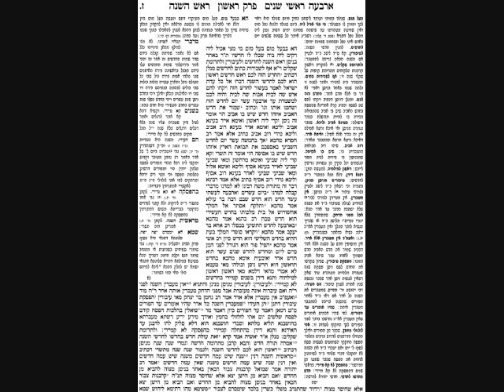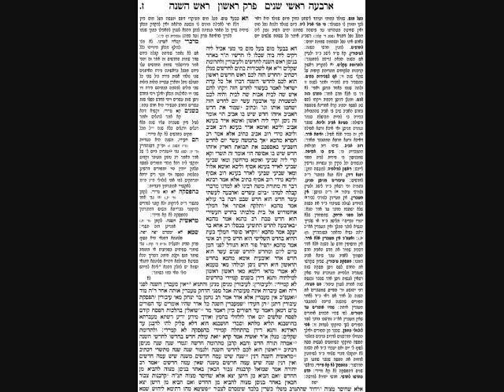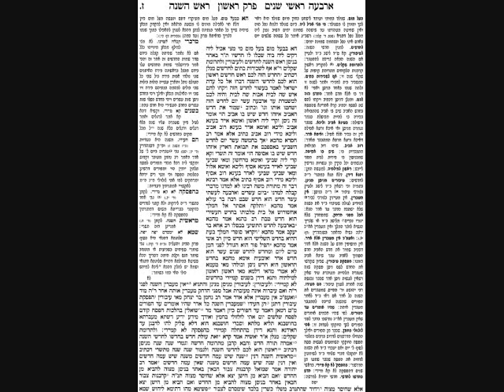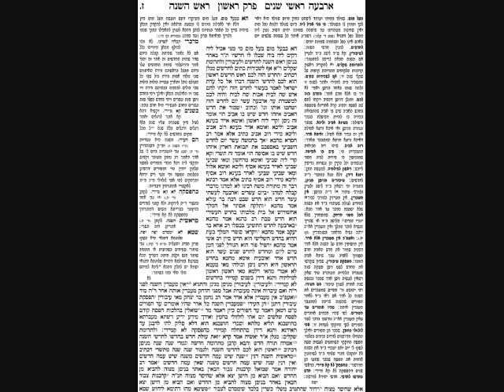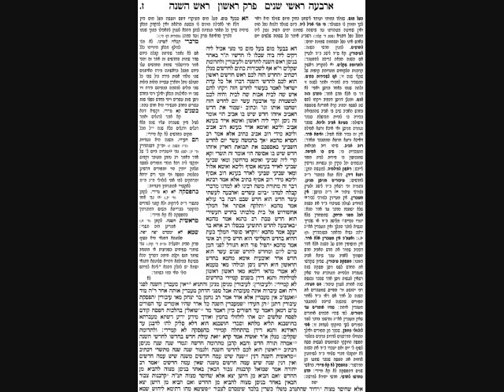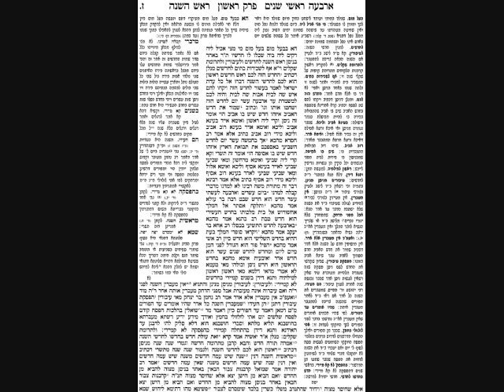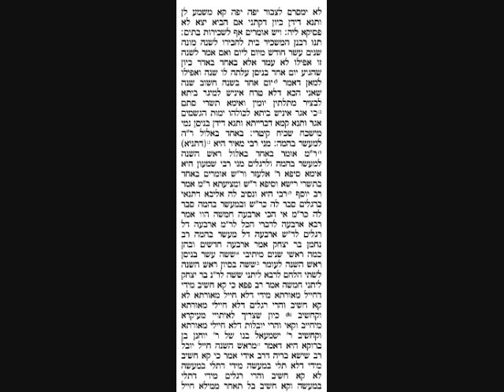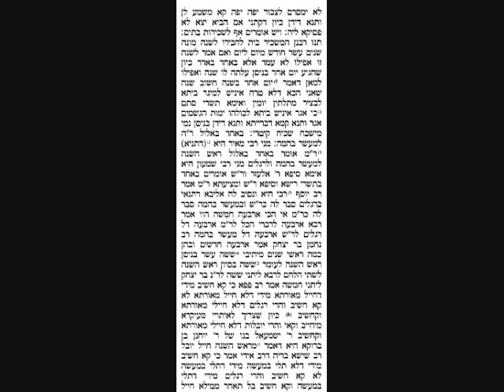Rosh Hashana Daf 7